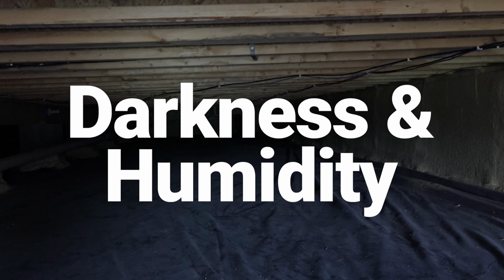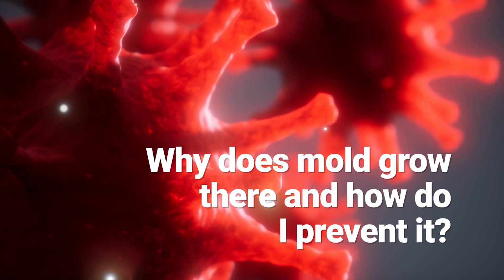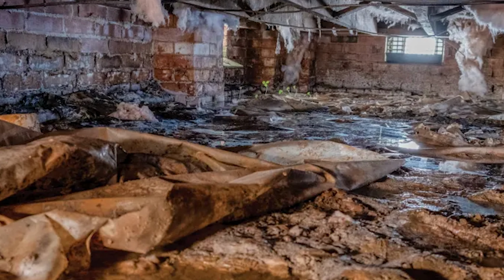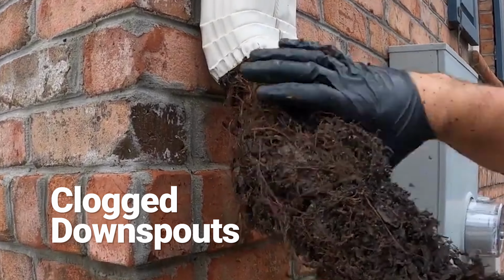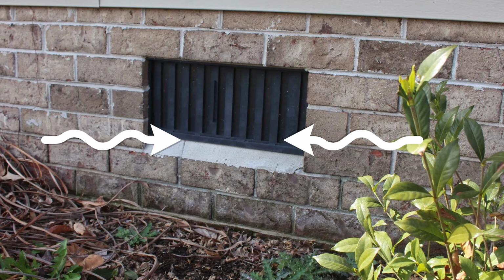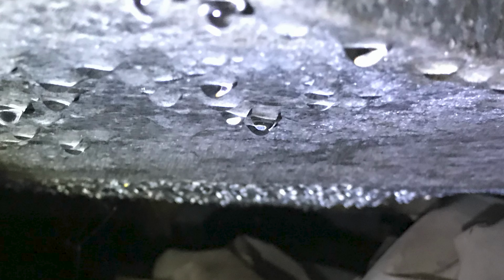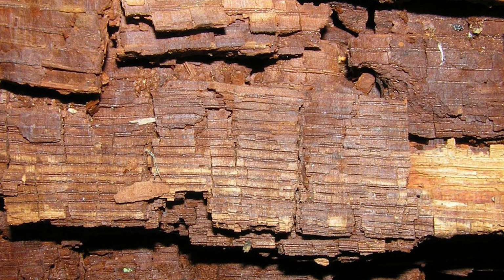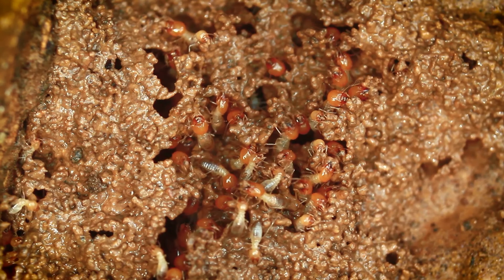Crawl Space Ninja Educational Series: What is Mold?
If you suspect that you might have a mold problem in your crawl space, first of all, don't panic. Give us a call and we'll come out and give you a free assessment, let you know whether you have mold, and discuss what your next steps should be for mold remediation.

If it turns out you need crawl space mold removal, you can choose to have us handle it or you can research other professionals in the area. Mold is one of those things that tends to be over-stigmatized to an extent. There are a few types of mold that pose a greater threat to human and animal health, but it might not be as common as you are imagining. For sure it's a bad thing -- but it's important to stay calm and get professional assistance.

If you do have a serious mold issue, it is very important to the to both the health of your crawl space and the rest of your home to get it removed and remediated so that it does not return.

Many people ask us if mold in the crawl space can cause health problems. Unfortunately, there is no easy way to answer this since every person and there immune system is different so we leave that question for the medical professionals to answer.

We do know this, mold in the crawl space will eat and destroy your wood joists and subfloor. Mold never stops breaking down organic materials.

Crawl space mold removal is needed in order to make sure the mold is cleaned properly and prevented from returning. Mold needs moisture to grow and this moisture can come from high humidity or a leak but the more moisture mold in the crawl space receives the faster it will grow.

Make sure you take steps to remove the mold as well as prevent it from returning or you will have to perform crawl space mold removal again and again.
White mold in the crawl space is very common in high humid areas. Wood rot fungus in the crawl space should not be ignored because every minute of every day it eats more and more of your joists and sub-floor.

Black mold can also be found in crawl spaces. Many believe mold in crawl spaces may be linked to health problems and should be addressed immediately.

Would you like us to provide a quote?

Would you like to DIY your crawl space or basement?

Do you have a question for Michael Church and would like your question to potentially become a video?

Knoxville, TN
Chattanooga, TN
Nashville, TN
Marietta, GA
Alpharetta, GA
Athens, GA
Columbus, GA
Augusta, GA
Atlanta, GA
Raleigh, NC
Charlotte, NC
Durham, NC
Wilmington, NC
Winston-Salem, NC
Greensboro, NC
Delaware
Winston-Salem, NC
Greensboro, NC
Tennessee
Georgia
North Carolina
South Carolina
Kentucky